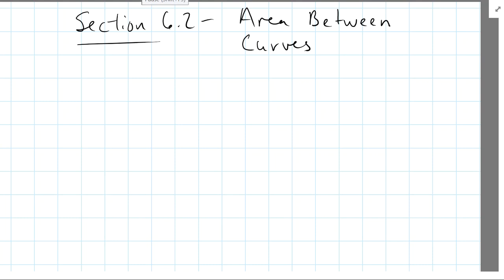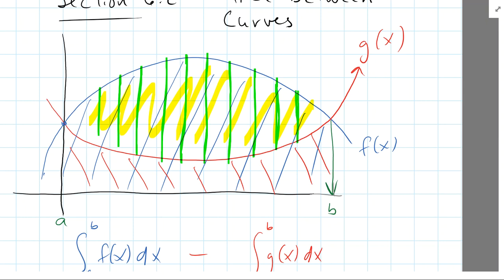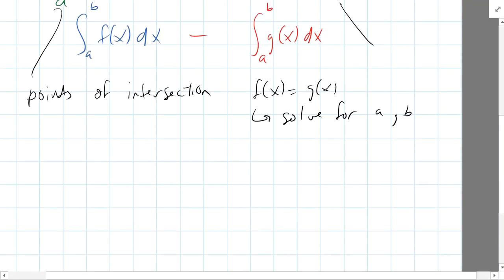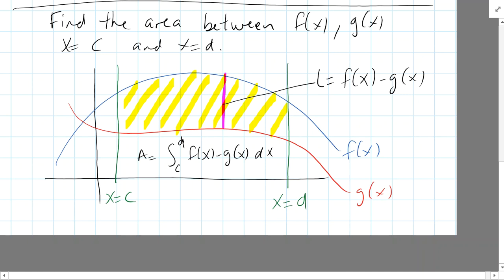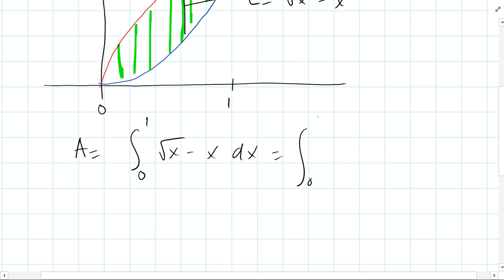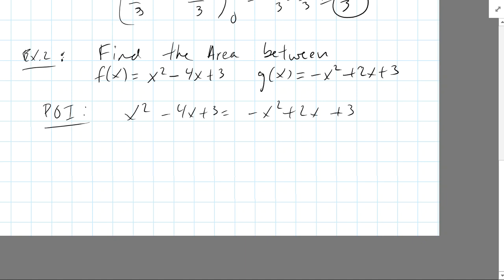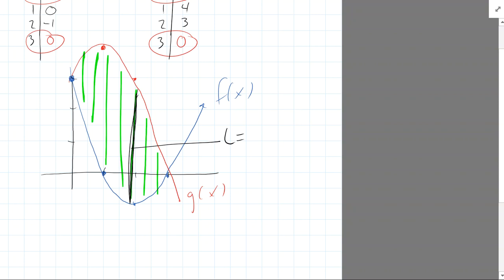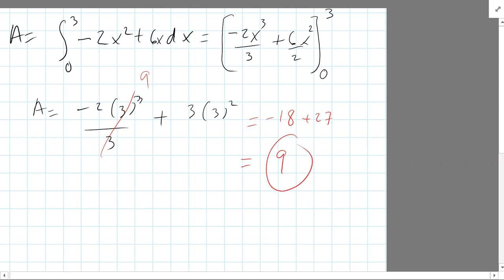AB - Area between Curves in terms of x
Sec. 6-2 Day 1 Notes